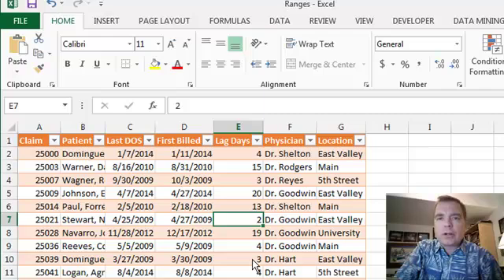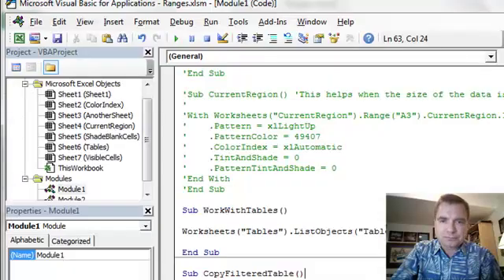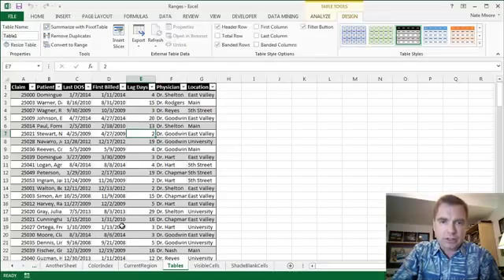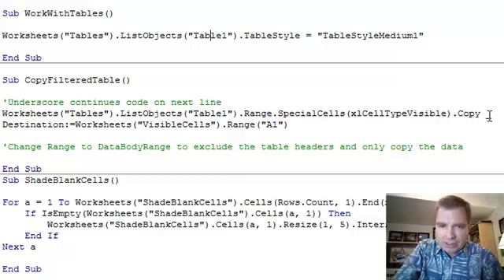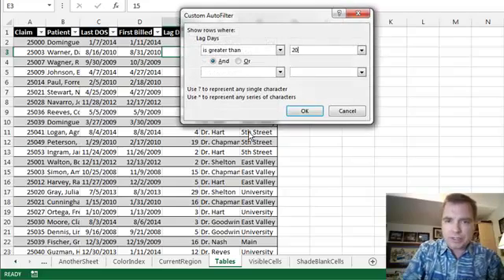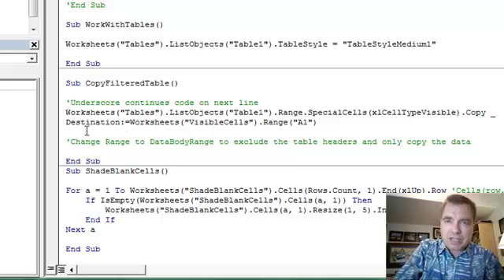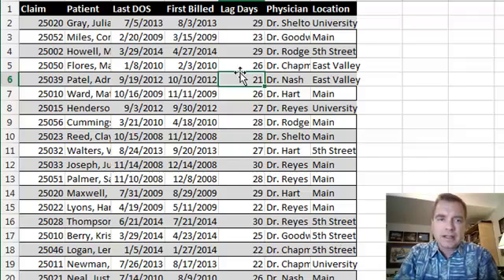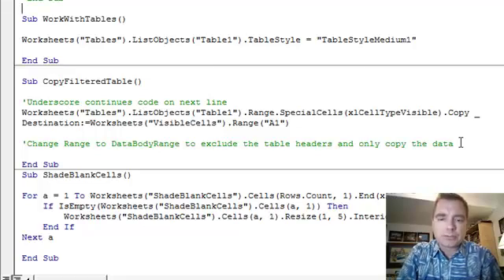Excel Video 421 Referencing Tables in VBA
Tables are a great way to manage Excel data.  Excel Video 421 shows how to reference and change a Table using VBA.  As we continue our discussion about how to reference data using VBA, it’s worth a few minutes to understand how to work with Tables.  If you aren’t familiar with Tables, watch Excel Videos starting with Excel Video 30 to quickly get up to speed.  Tables are a great way to sort, filter, and analyze detailed data.

Watch for how to only select the visible cells in a Table and then copy those cells to another tab in the Excel workbook.  It’s a great trick you might use with accounts receivable, denials, or other areas where you need to filter and then analyze a specific set of data.  I’ll also briefly show you how to select visible cells without VBA if you need to.